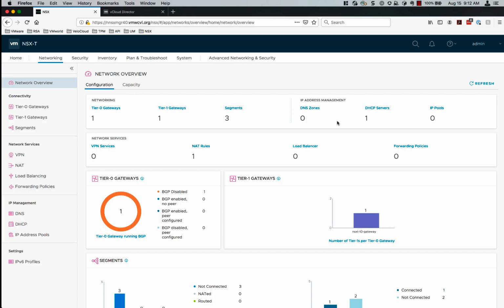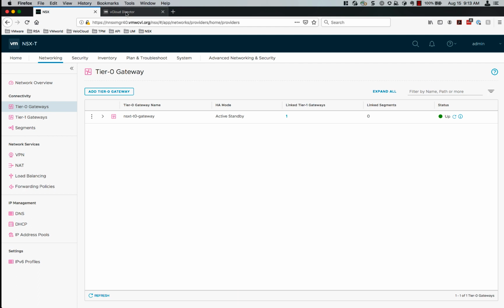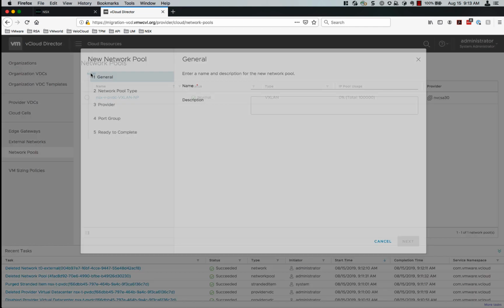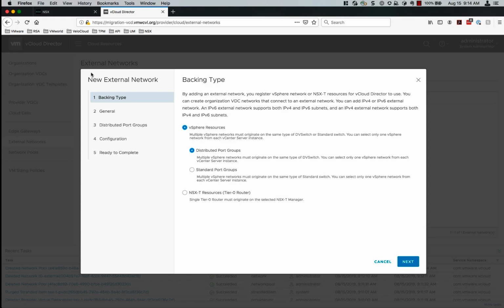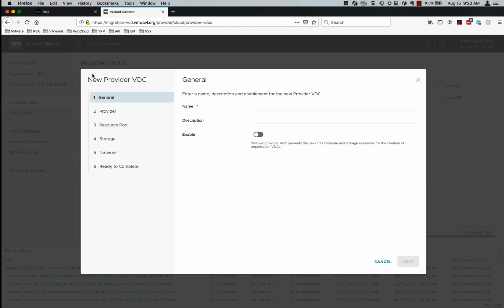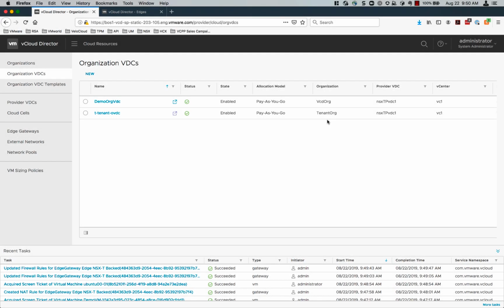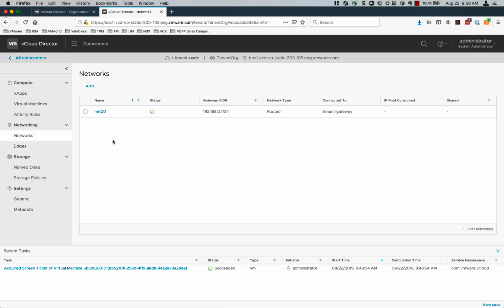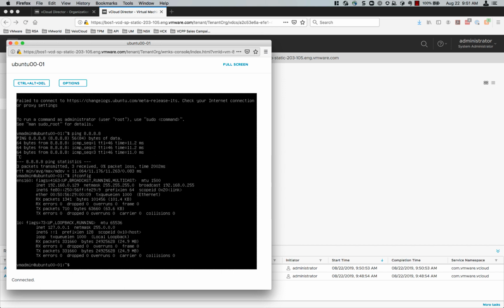NSX-T integration with vCloud Director 10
This video demonstrations the creation of an NSX-T backed provider data center with the new NSX-T integration in vCloud Director 10

Products covered: VMware vCloud Director, VMware NSX-T